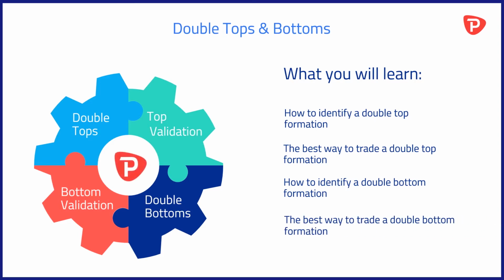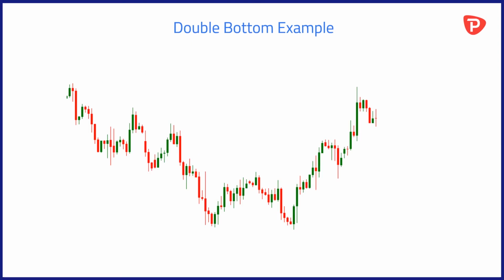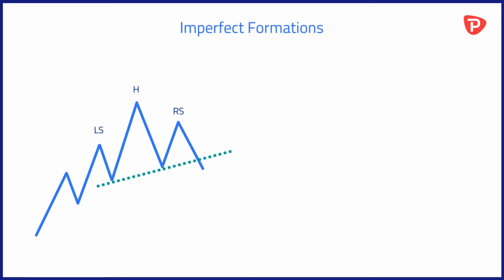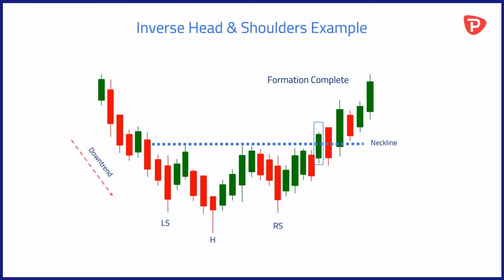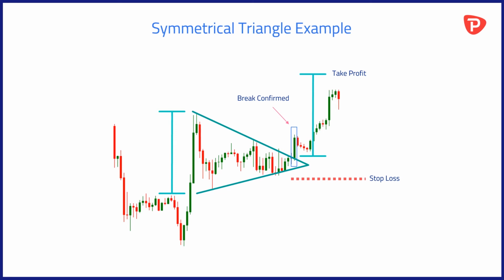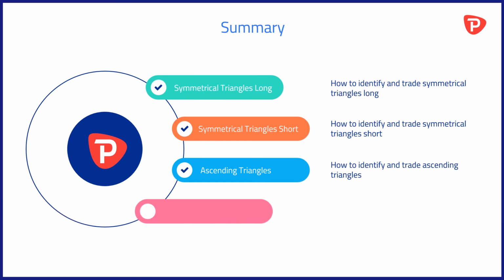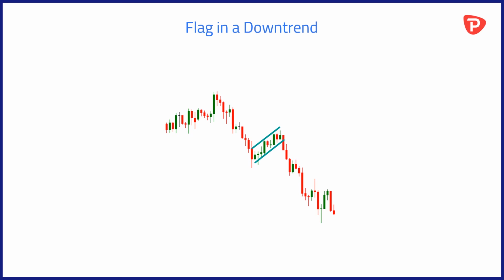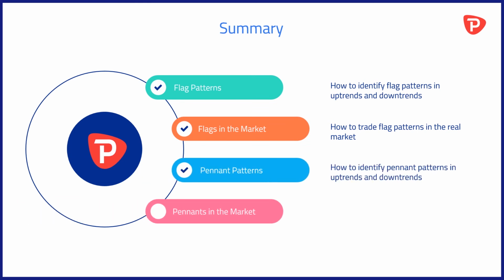Module 3 - Chart Pattern Analysis